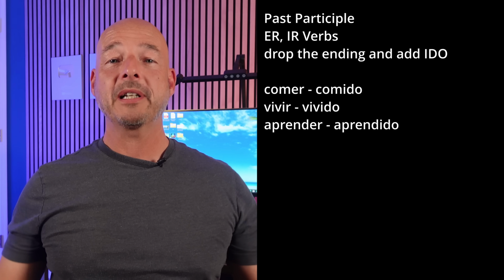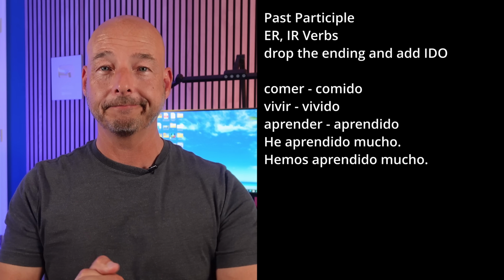Different Ways to Use HABER in Spanish